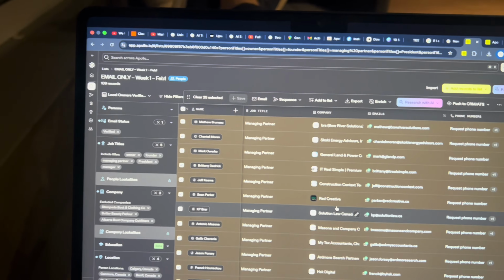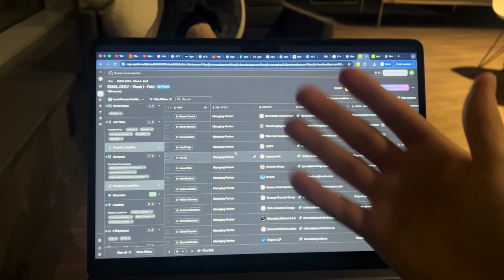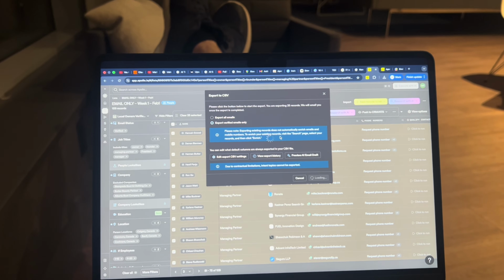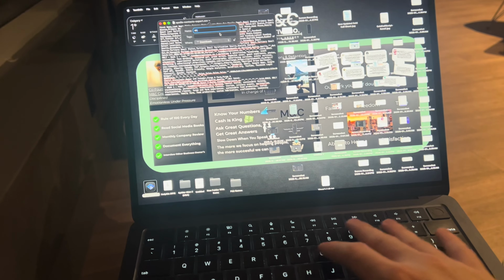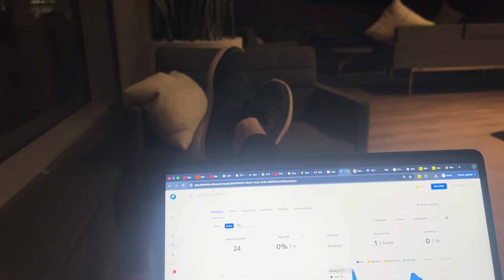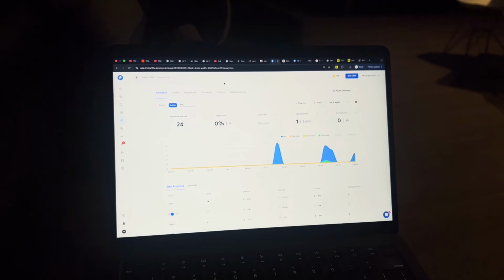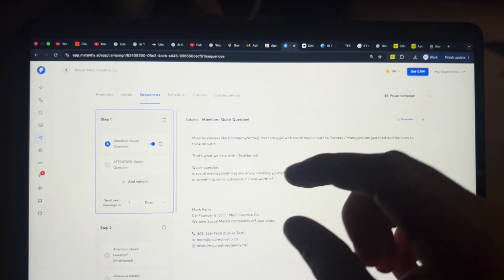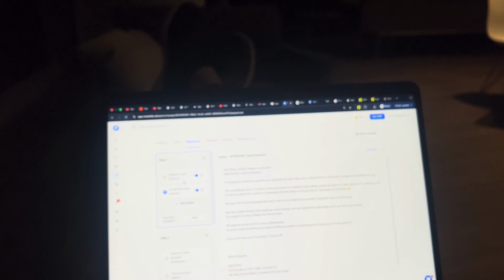A Simple Tool For Cold Outreach